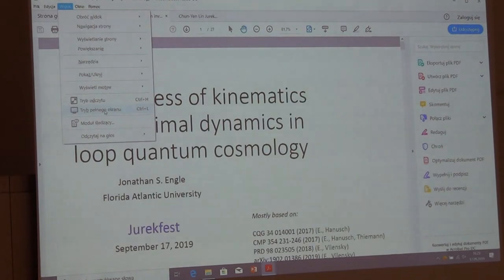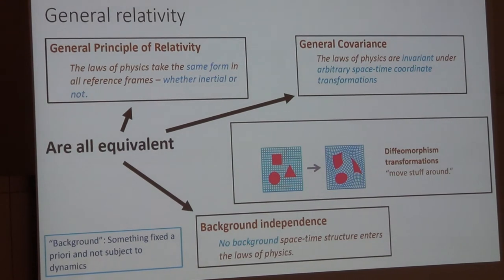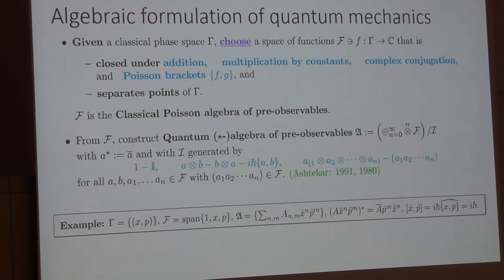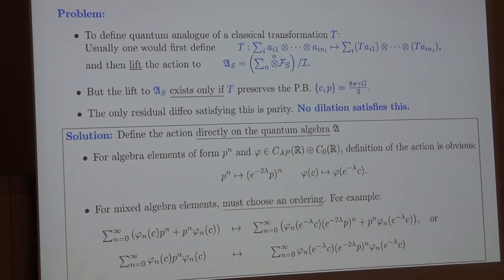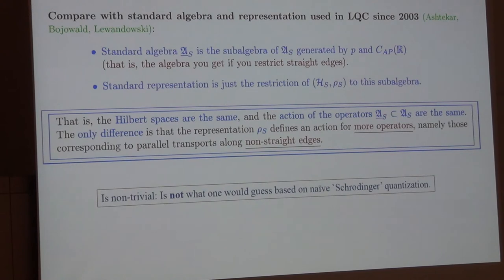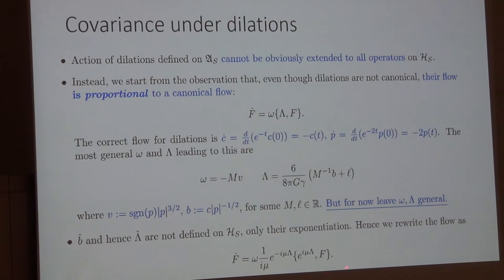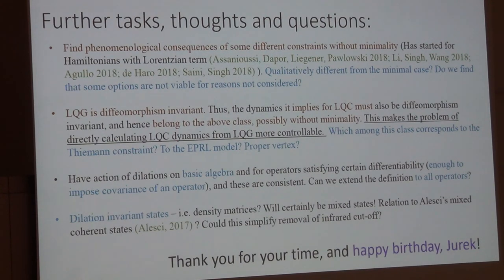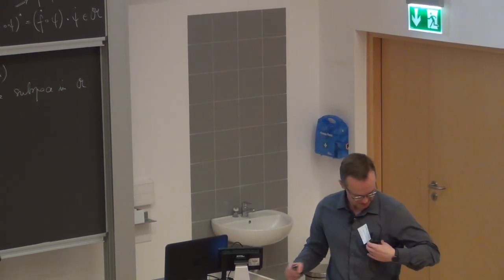Jonathan Engle - Uniqueness of kinematics and minimal dynamics in loop quantum cosmology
Jurekfest 2019 - day 2, lecture 8

Speaker: Jonathan Engle (introduction by Fernando Barbero).
Title: Uniqueness of kinematics and minimal dynamics in loop quantum cosmology.

Abstract: This talk summarizes some results from the last few years, done in collaboration with Hanusch, Thiemann, and Vilensky, on the uniqueness of  both kinematics and dynamics in loop quantum cosmology. Besides basic physical principle, only two assumptions are required: (1.) that the theory share the same algebra of elementary operators as loop quantum gravity, reduced to the cosmological context, so that it is a ‘loop quantum cosmology’, and (2.) that the number of terms, naturally defined,in the quantum Hamiltonian constraint be ‘minimal’ – what we call the ‘minimality criterion’. The model of  quantum cosmology thereby selected is precisely that introduced by Ashtekar, Pawłowski,and Singh in 2006, including the same quantum Hamiltonian constraint with exactly the same ordering. In addition, we give a parametrization of  the possible quantum Hamiltonian constraints when minimality is removed. In order to define the action of  dilations in the quantum theory, we also introduce, using canonical quantization techniques, a new prescription for implementing certain non-canonical transformations as a flow on the space of quantum operators.